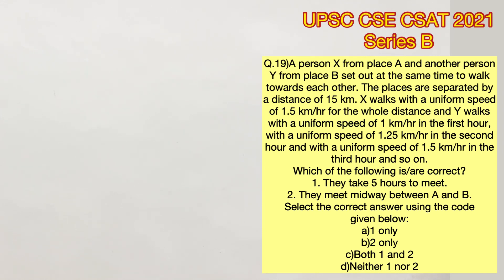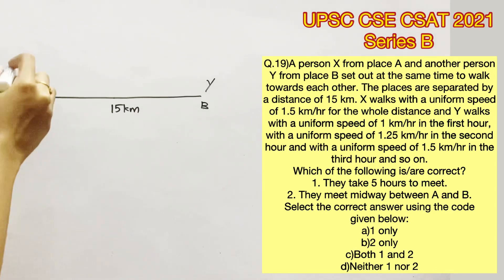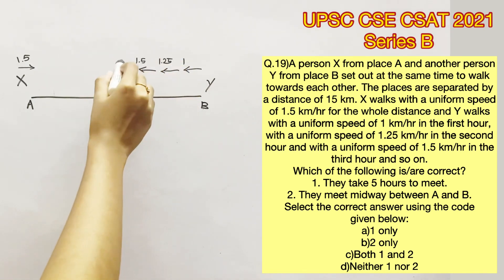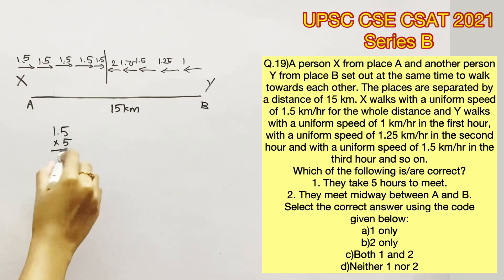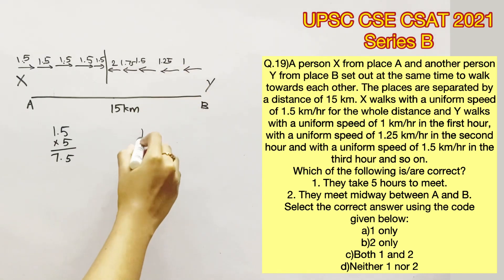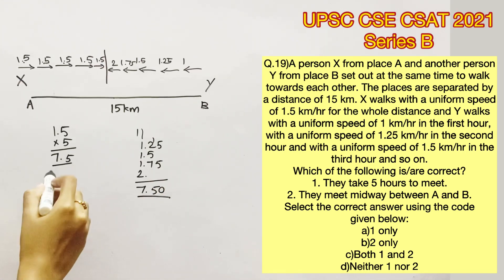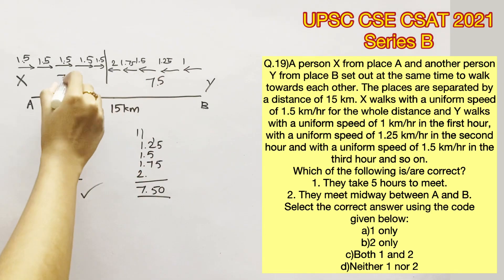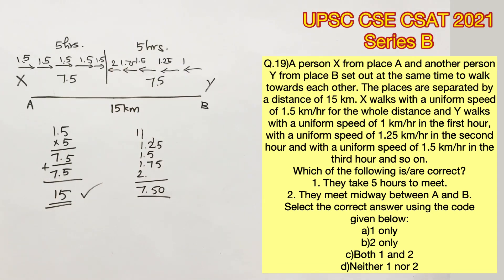UPSC CSE Prelims - CSAT 2021 Q.19)A person X from...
Q.19)A person X from place A and another person Y from place B set out at the same time to walk towards each other. The places are separated by a distance of 15 km. X walks with a uniform speed of 1.5 km/hr for the whole distance and Y walks with a uniform speed of 1 km/hr in the first hour, with a uniform speed of 1.25 km/hr in the second hour and with a uniform speed of 1.5 km/hr in the third hour and so on.
Which of the following is/are correct?
1. They take 5 hours to meet.
2. They meet midway between A and B.
Select the correct answer using the code given below:
a)1 only
b)2 only